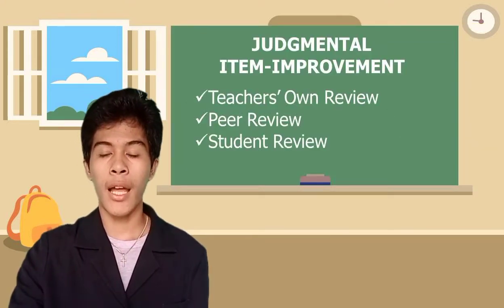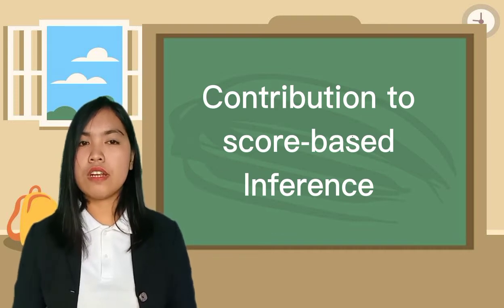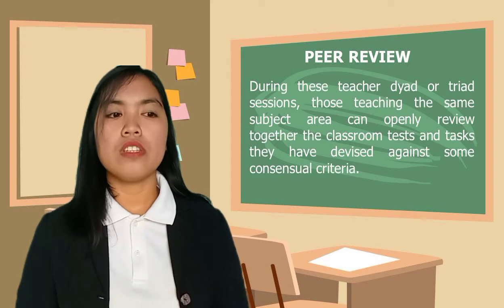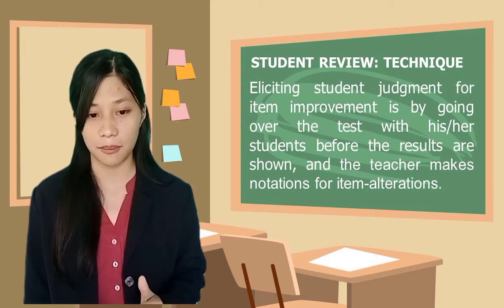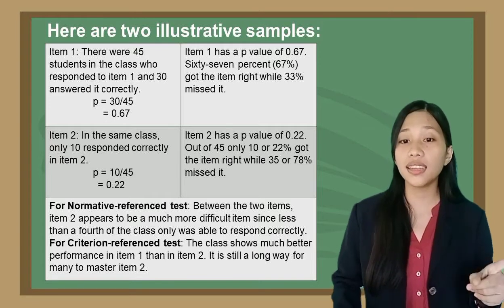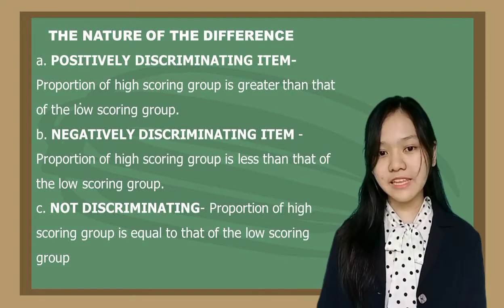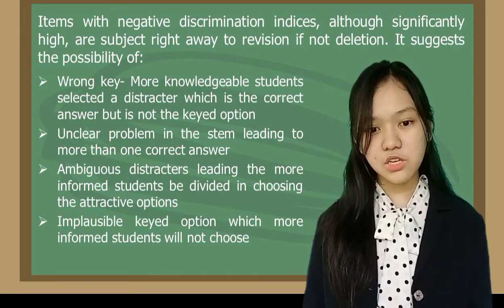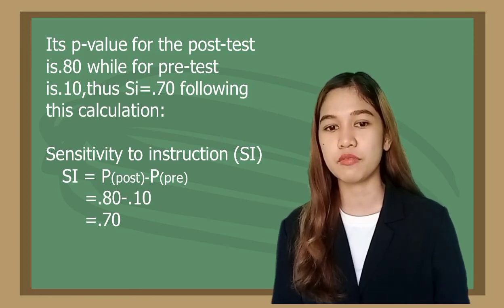Chapter 9: Improving Classroom-Based Assessment Test